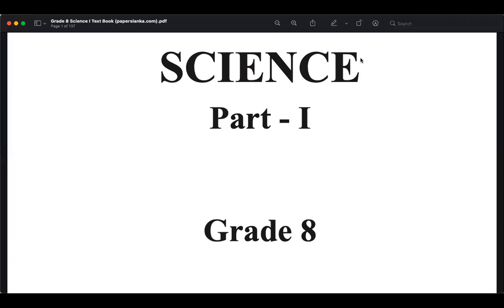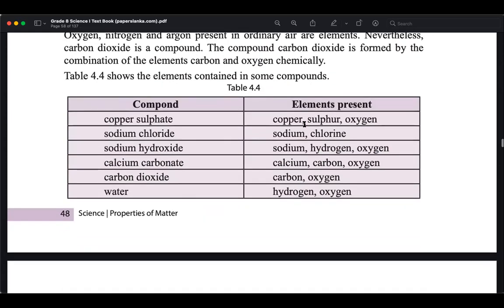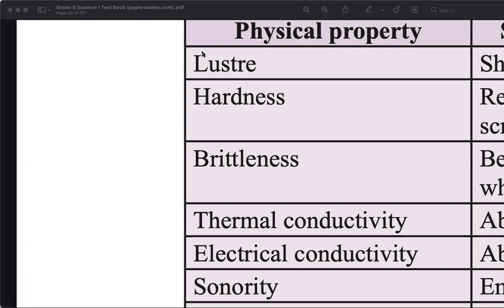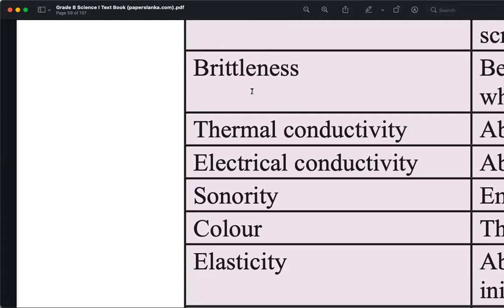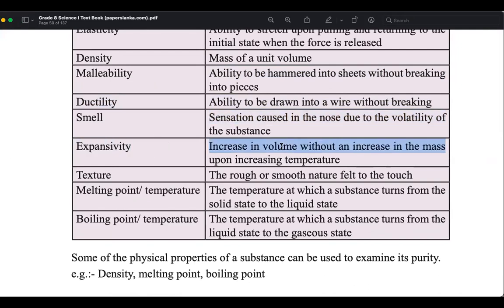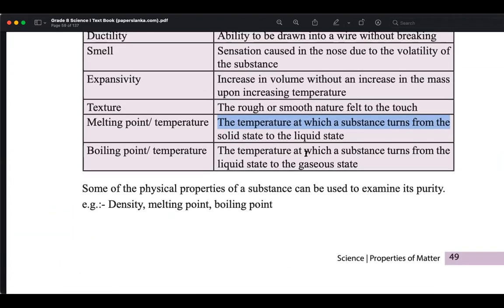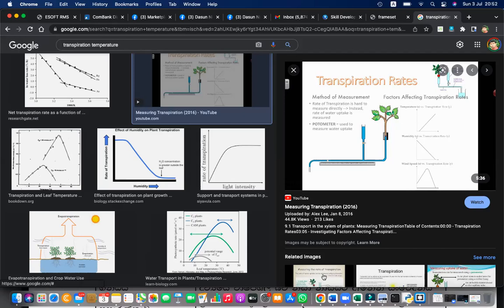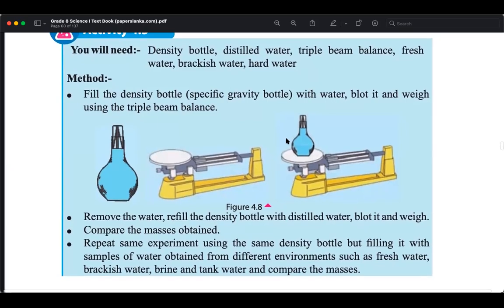Grade 8 Science Properties of Matter